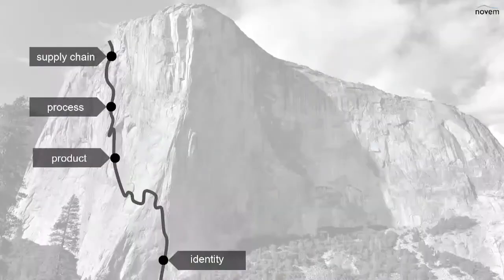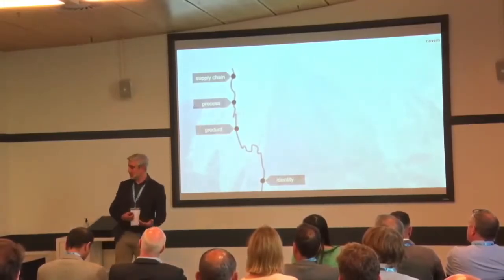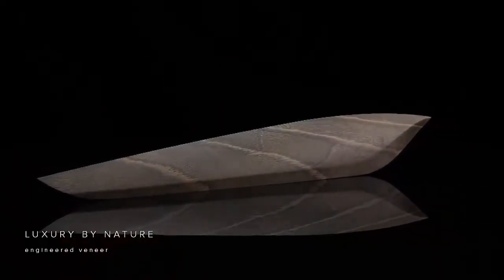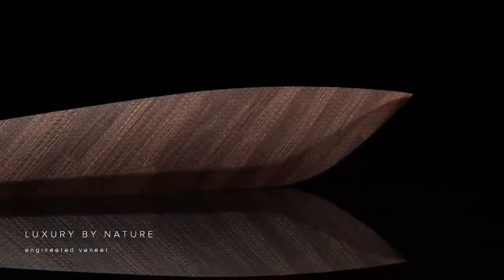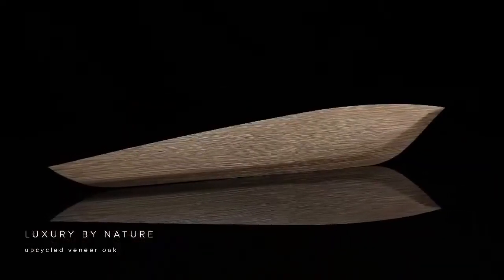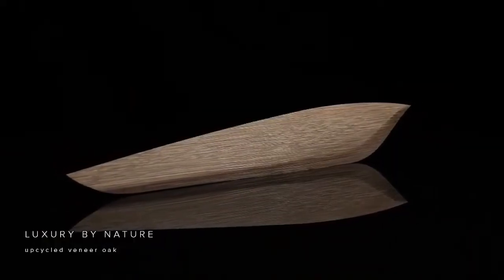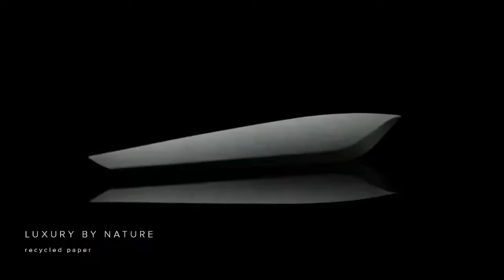Novem Car Interior Design | Integrated Products for Integrated Interiors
Dominique Heilborn, Director Light & Function

Integration of lighting – both, styling and function – is in the center of upcoming interior concepts. This is achieved by merging components visually, applying holistic and scalable concepts and at the same time preserving a high level day time design. Traditional electronics concepts and injection molded electronics are reshaping the future of in vehicle electronics.